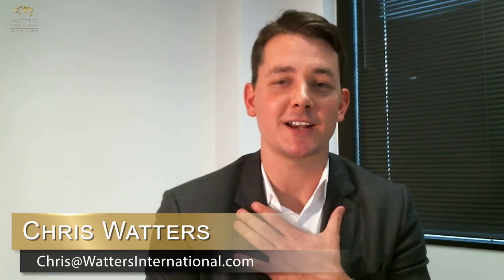Greater Austin Real Estate Agent: Where is the Best Place for Real Estate Information?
If you have searched for homes online before, you have come across sites like Zillow and Trulia. 98% of home buyers begin their search here, but there are certain aspects of the site that aren't very helpful. Their home value estimates can be way off, due to not taking into account things like location and improvements that would affect a home's value. To learn the best way to get an accurate valuation for any home, watch our latest video!

Want to sell your Austin Area home?

Want to buy an Austin Area home? Search all homes for sale